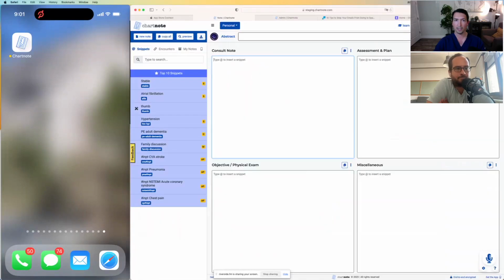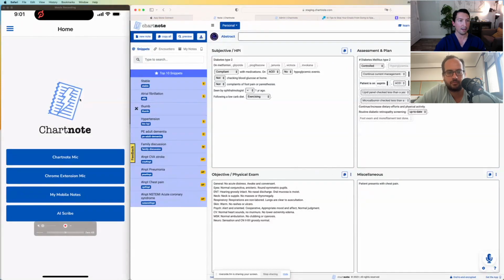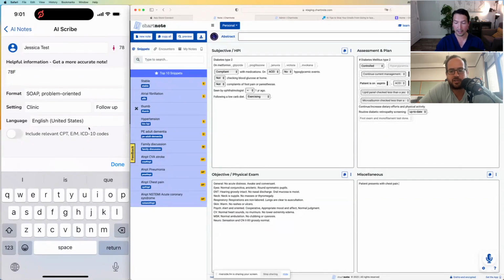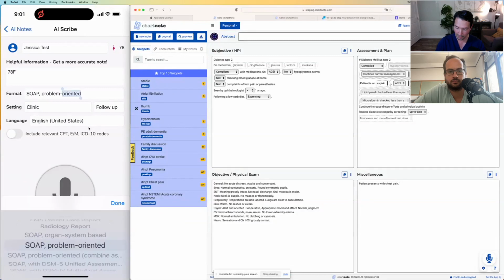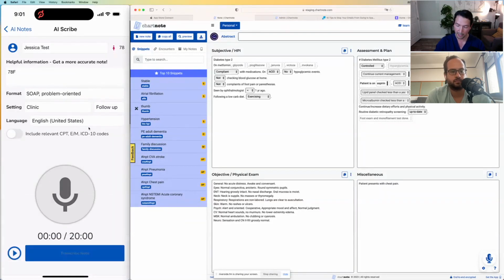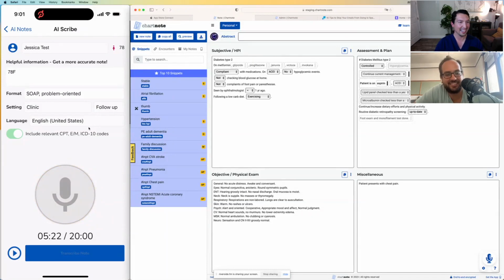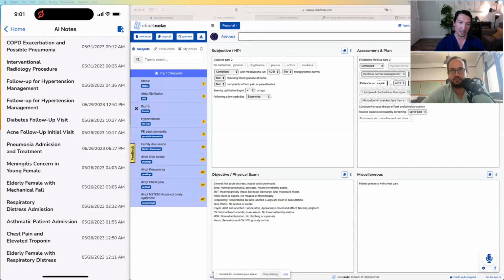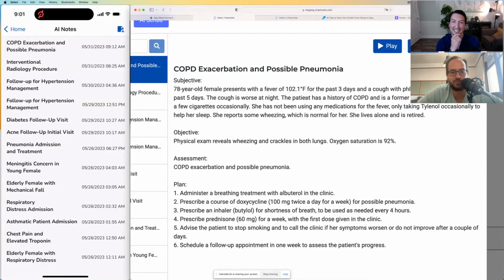Chartnote AI Scribe Demo -- The Physician Syndicate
Dr. Gerardo Bonilla goes through a live demo of the Chartnote AI Scribe to show the capabilities for physician and clinician users of the product.